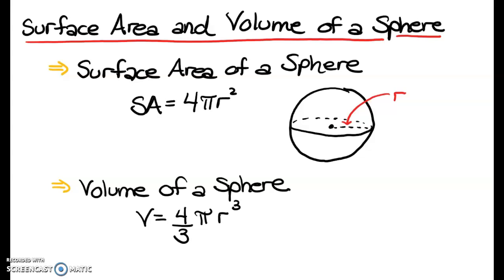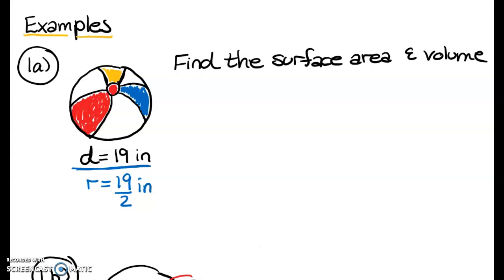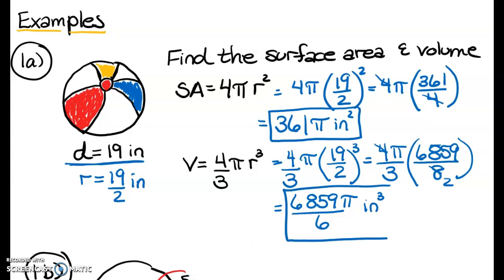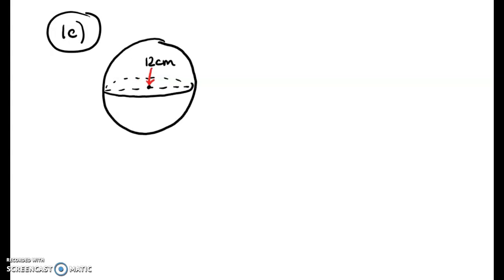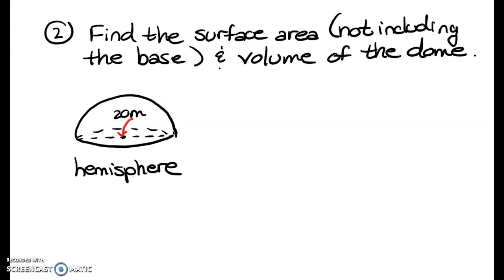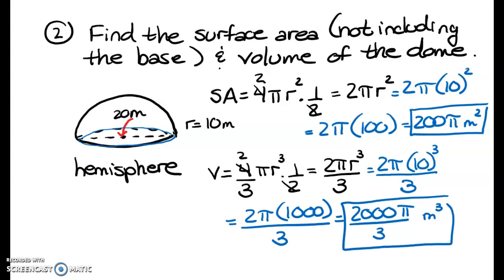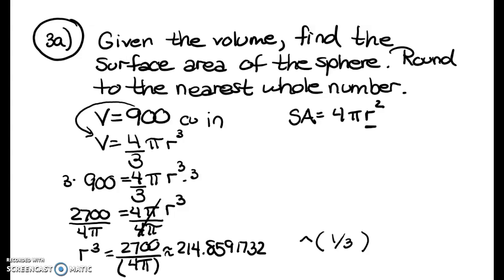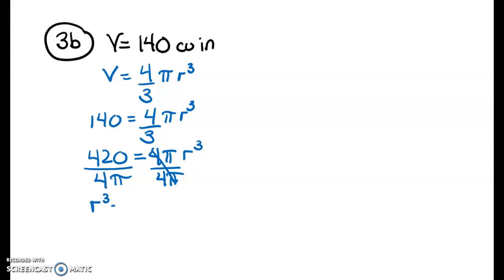Surface Area and Volume of a Sphere Part 1